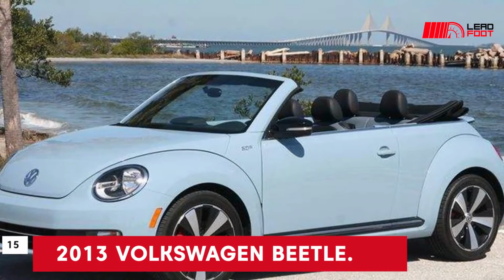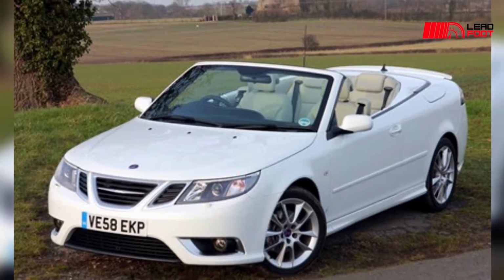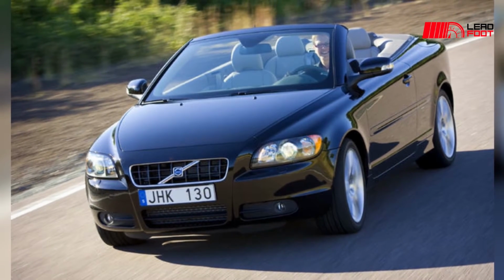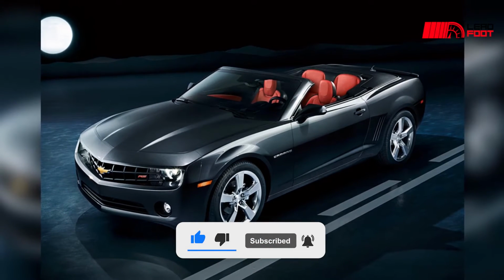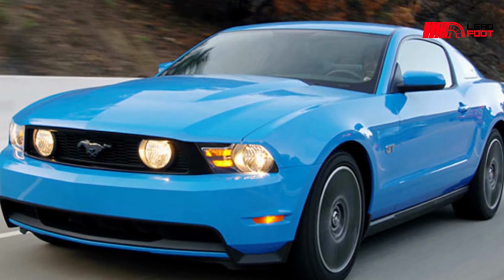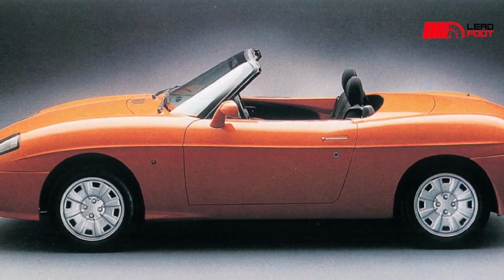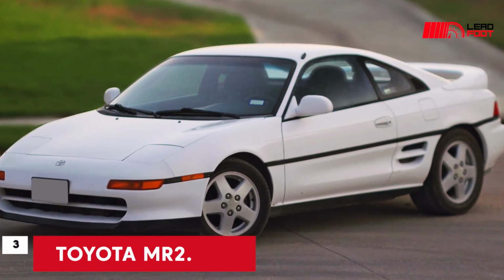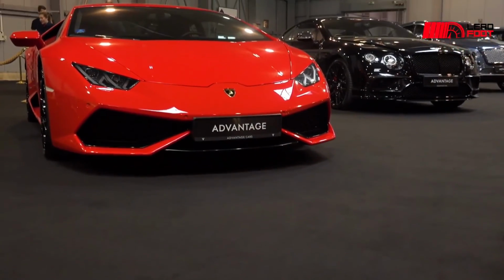Top 15 Cheap Summer Cars You Should Consider Buying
➤All our uploads are originally made by out team with our voiceover or texts and all the clips we use in our videos fall under Fair Use because we do commentary with our original editing and we put a lot of hard work making entertaining documentary animal videos.

➤We may have used small parts of your video.
We will act upon your query immediately:
Thank you for your respect and tolerance.